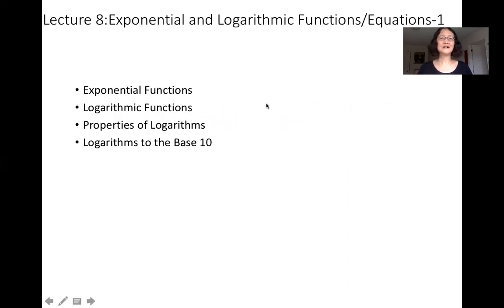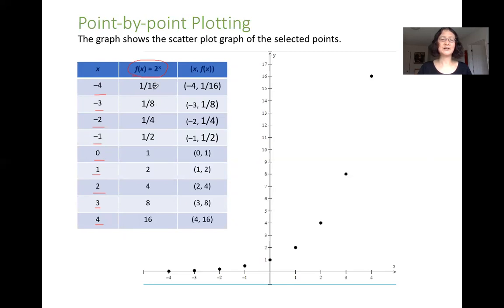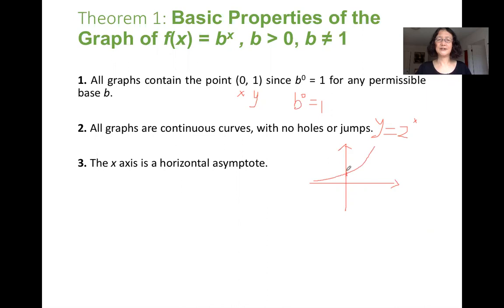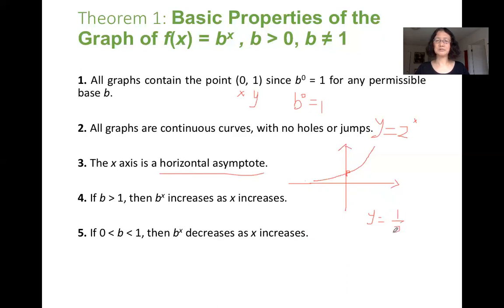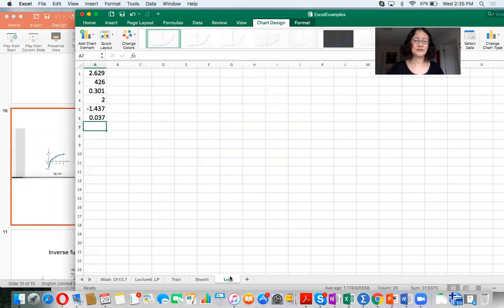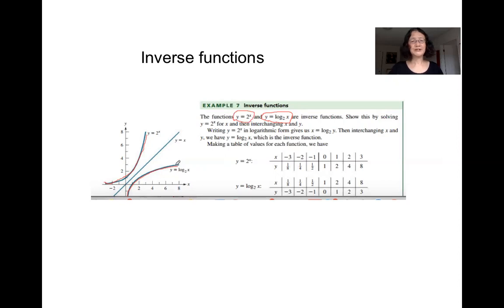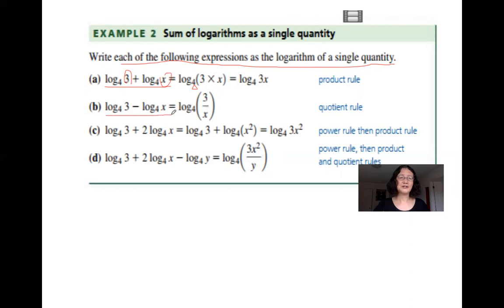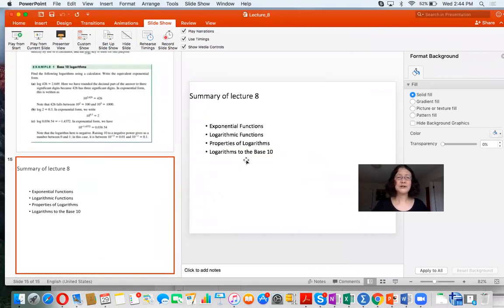Applied Mathematics for Business - Lecture8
This video covers:
Exponential Functions;
Logarithmic Functions;
Properties of Logarithms;
Logarithms to the Base 10